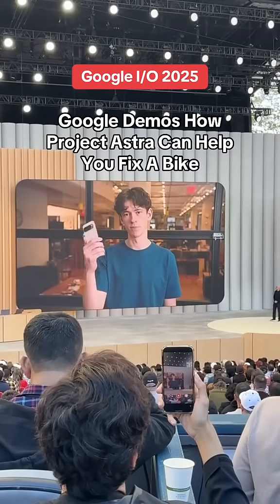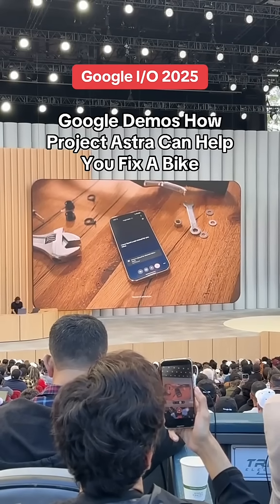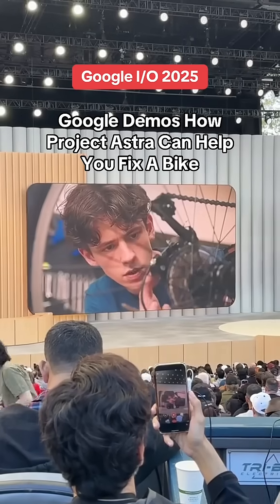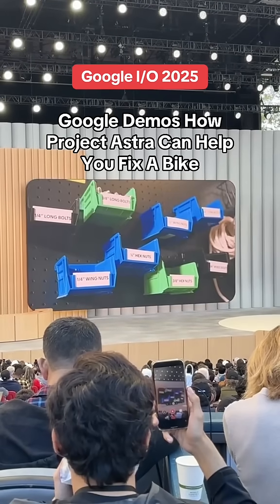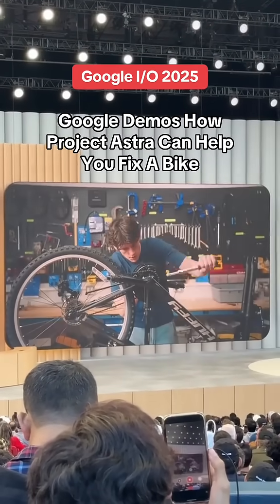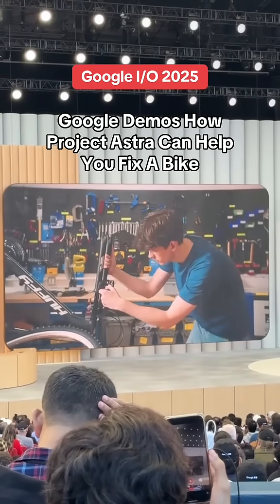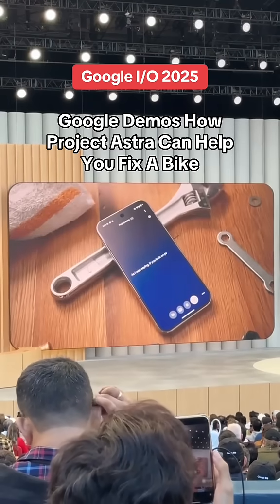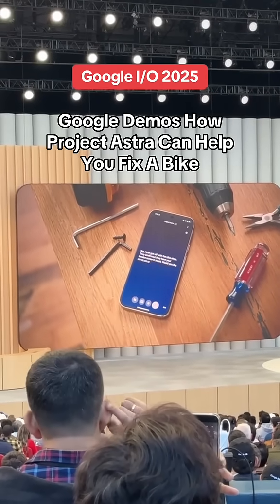Google Demoes Using Project Astra to Build A Bike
Google's presentation gave a little demo simulating how Gemini could help with a task, which is essentially a dozen requests strung together, all building on the last.